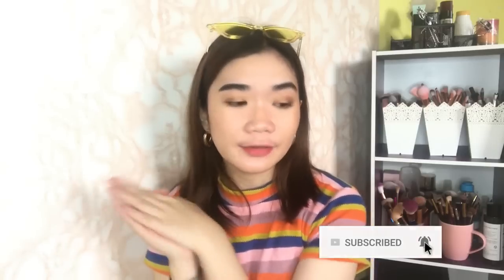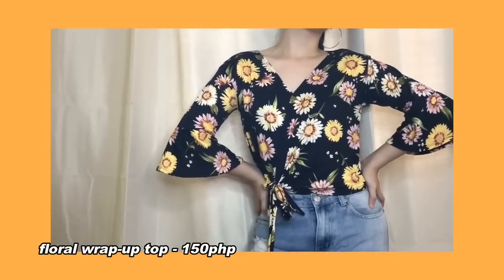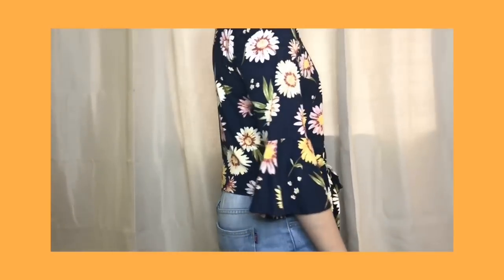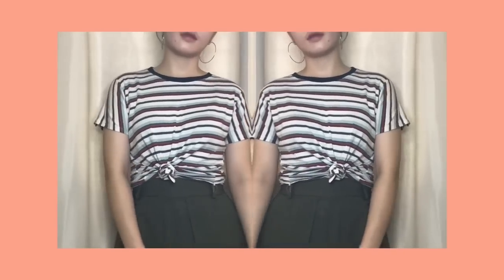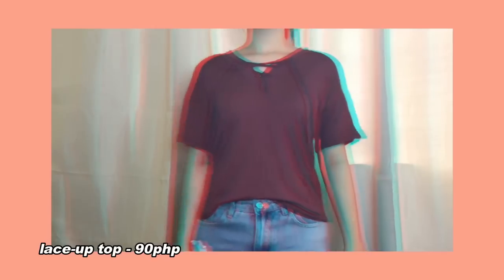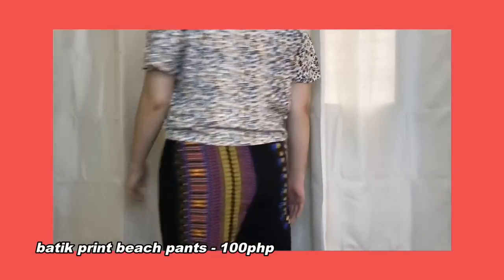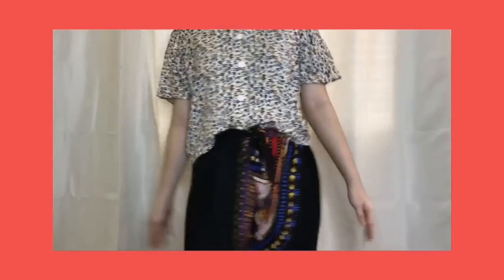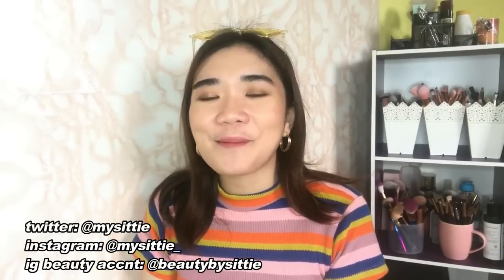40PHP TOP?!? TAYTAY TIANGGE CLOTHING HAUL 2018 + TRY ON | Sittie Saheda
As you guys requested and also in my hunt for new clothing pieces, I went back to taytay 9 months later to check what’s new aaaannnd I’m so happy I did. I personally liked this round of Taytay Tiangge Clothing Haul more than the first one. How about you? Don’t forget to let me know what you think down in the description! x